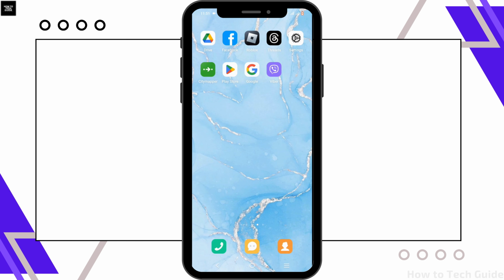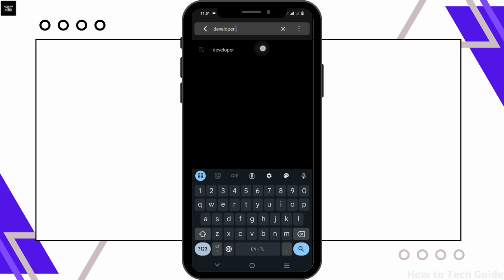How to Fix Unstable Ping or HIGH MS in Mobile Legends Android/iPhone (2025)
Experiencing unstable ping or high MS and lag while playing Mobile Legends on your Android device? In this video, we’ll show you effective solutions to stabilize your ping and reduce your MS in 2025. Whether you're facing lag during intense battles or struggling with connectivity issues, this step-by-step guide will help you optimize your gaming performance for a smoother and more enjoyable Mobile Legends experience!

Timestamps:
00:00 – Understanding Ping and MS in Mobile Legends
00:10 – Step-by-Step Guide to Fix Unstable Ping and Low MS